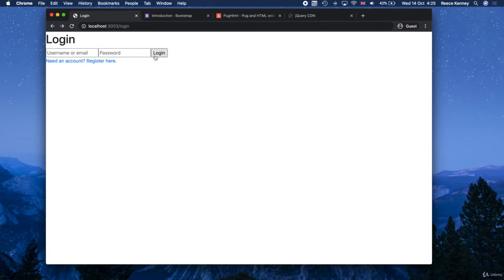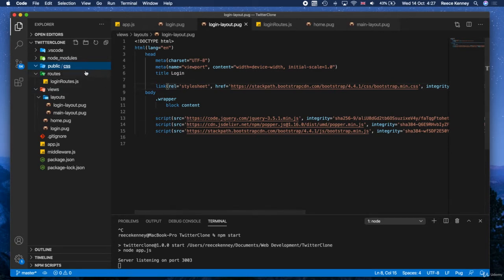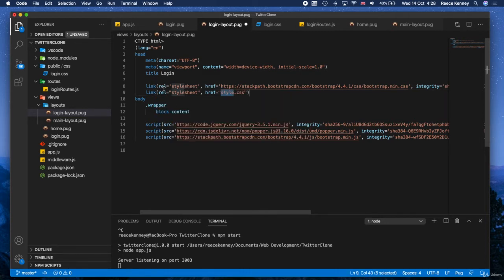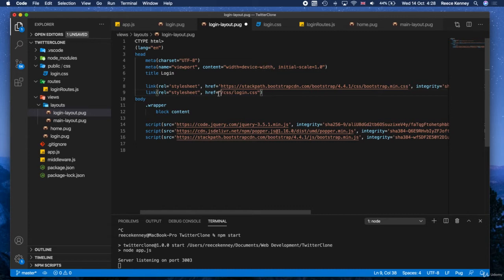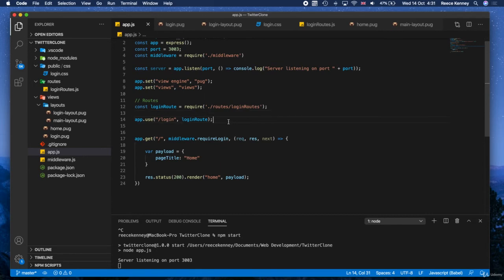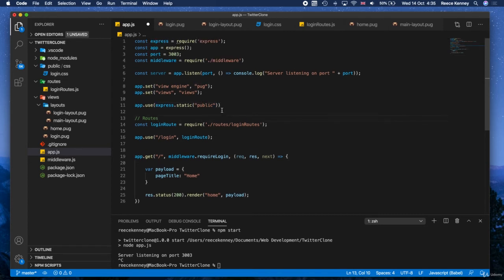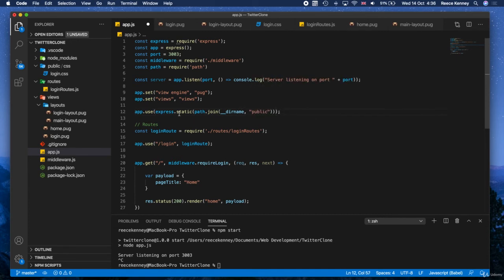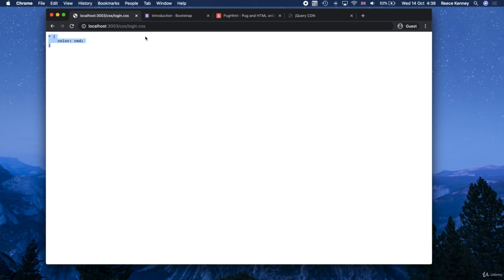4.5 Serving static files